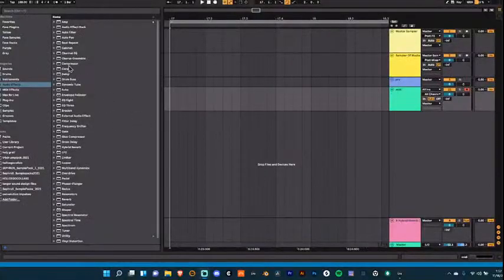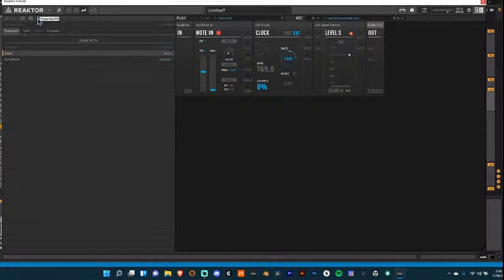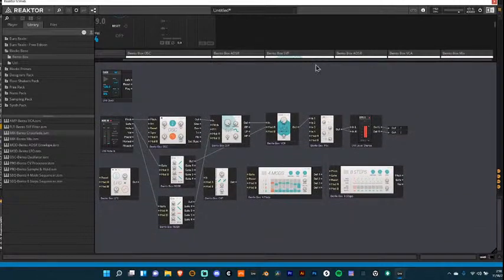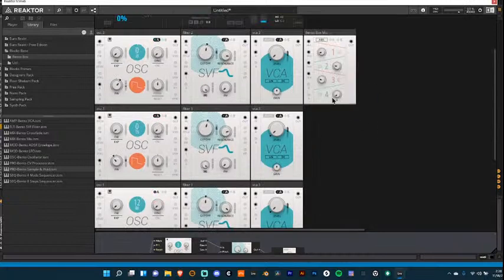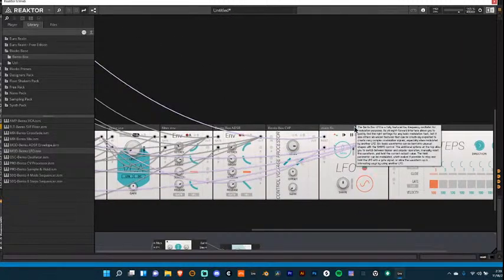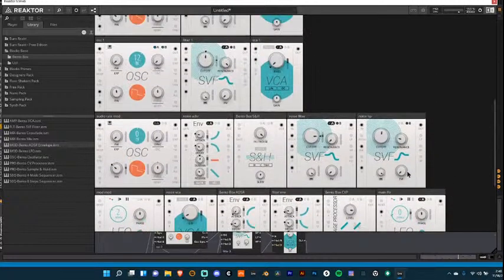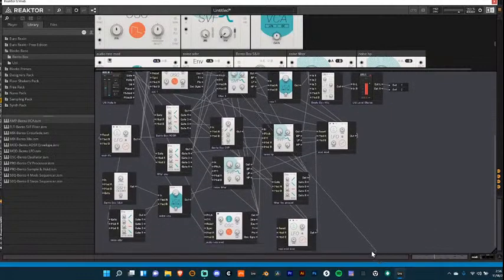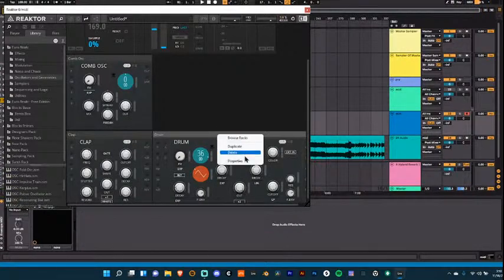Intro to reaktor Blocks